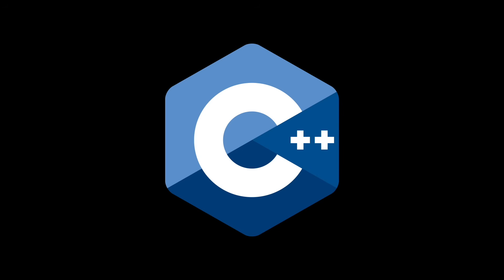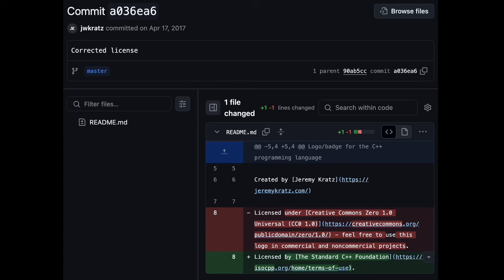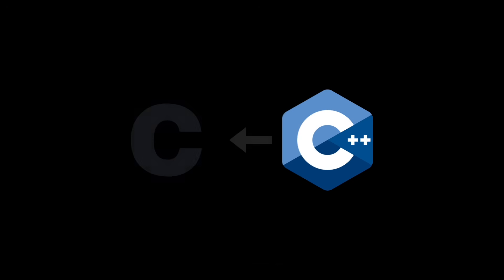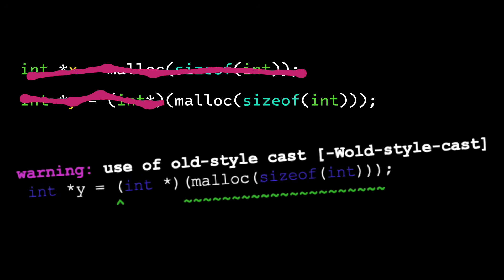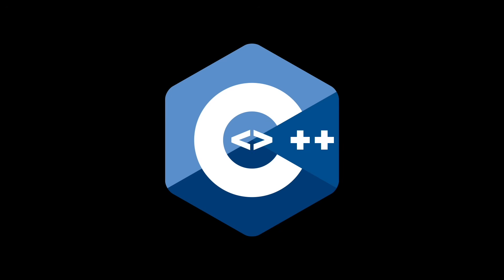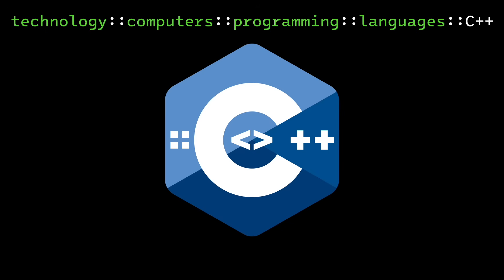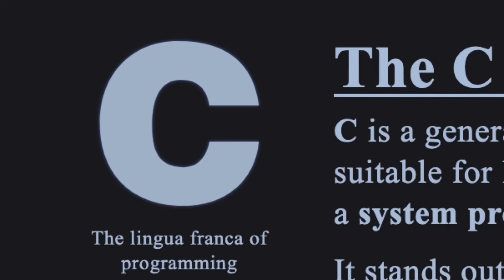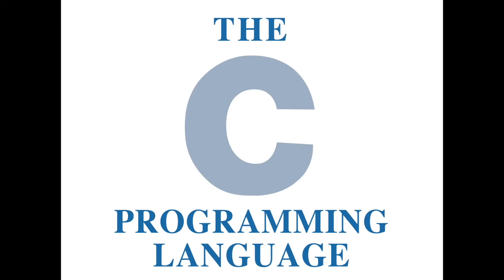The One True C Programming Language Logo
The C programming language has an official website and a logo.  Please don't use that C++-derived logo I keep seeing everywhere.